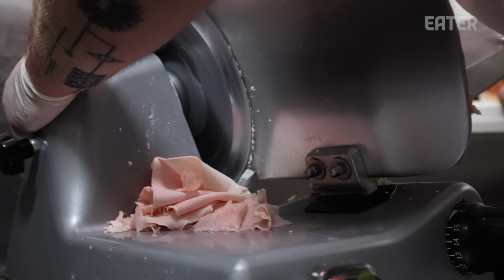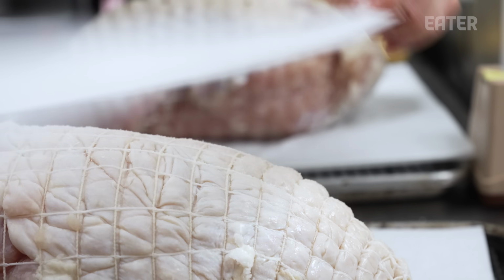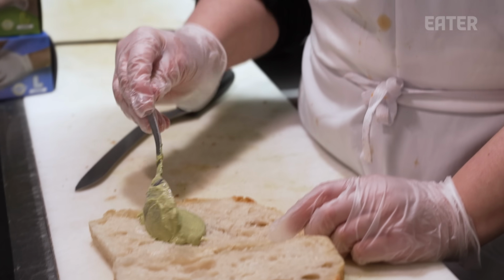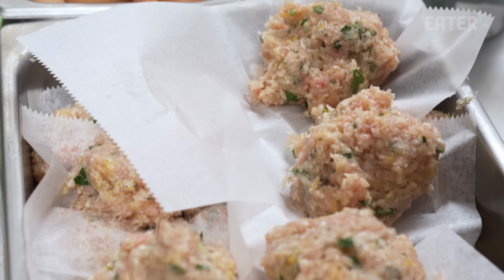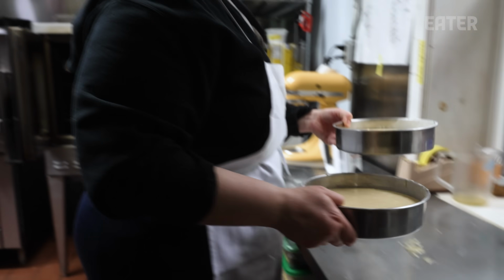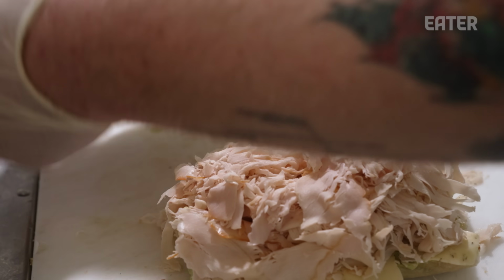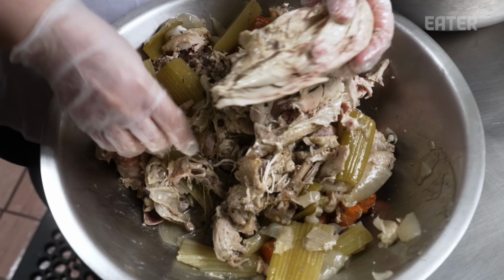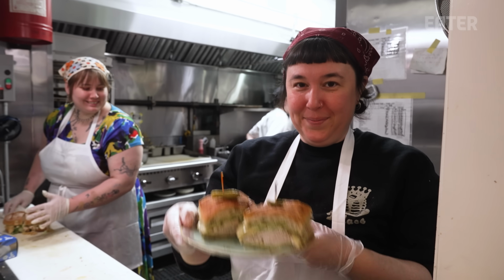This NYC Lunch Spot Sells Out of Its Wildly Popular Turkey Sandwich Every Day — The Experts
"It is limitless what you can do with a sandwich." Dria Atencio, chef-owner of Salty Lunch Lady's Little Luncheonette in Queens, New York, opened up the sandwich shop in 2023. The counter specializes in crafting American classics, such as the Dill Party, made with house-roasted turkey; the Chicky, featuring smashed chicken meatballs; and specials like Buffalo chicken dip served in pizza bianca. For those wanting a sweet treat, the shop offers a rotating dessert menu with cakes, cookies, and pies that often sell out by early afternoon.

00:00 Intro
00:35 Prepping the Best Turkey Sandwich in NYC
0:33 How the Salty Lunch Lady Originated
03:58 Making Chef's Favorite Sandwich on the Menu
05:05 Making Desserts
07:00 Lunch Service Begins
08:15 Buffalo Chicken Dip Sandwich

Credits:
Producer/Director: Gabby Lozano
Senior Video Director: Murilo Ferreira
Camera: Murilo Ferreira, Tom Daly
Production Sound Mixer: Bill Vella
Editor: Christian Moreno

Executive Producer: Stephen Pelletteri
Head of Production: Stefania Orrù
Director of Production: Michelle Fox
Post-Production Supervisor: Lucy Morales Carlisle
Audience Engagement: Frances Dumlao